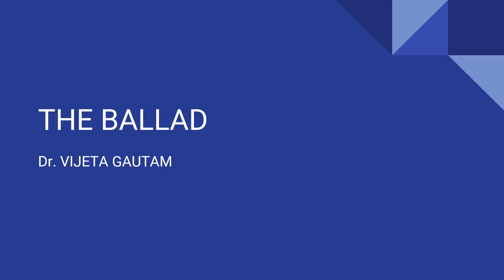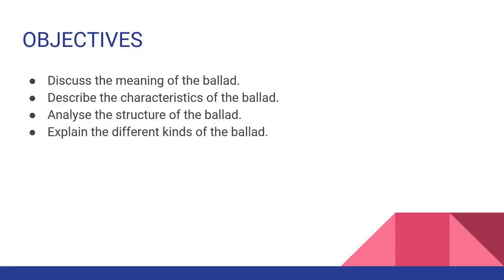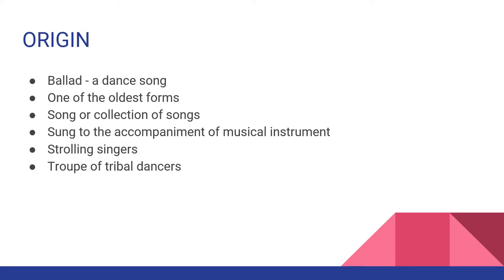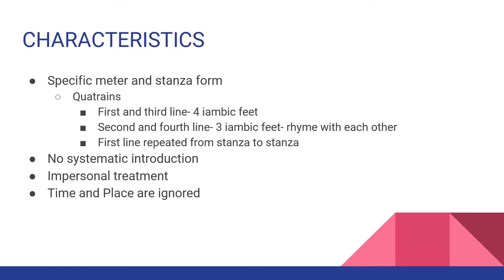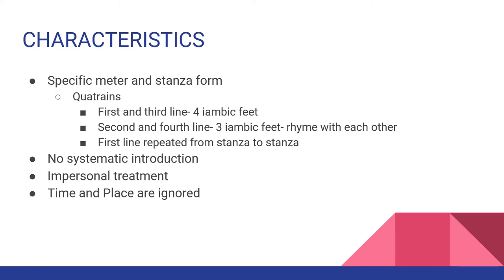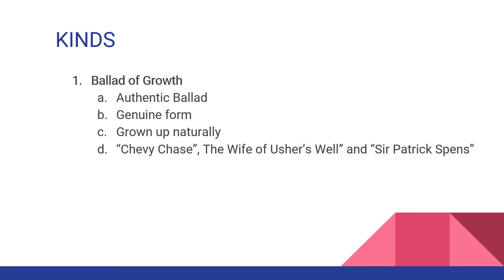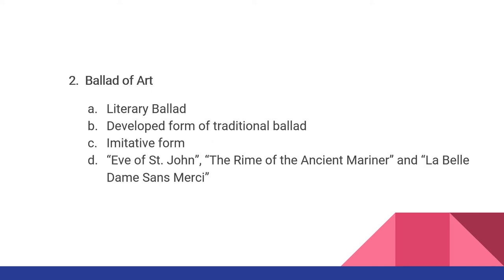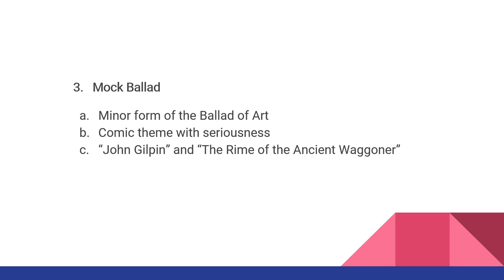THE BALLAD | Form of Poetry